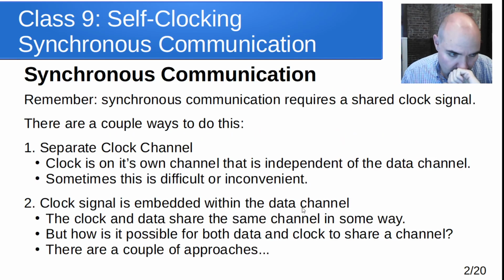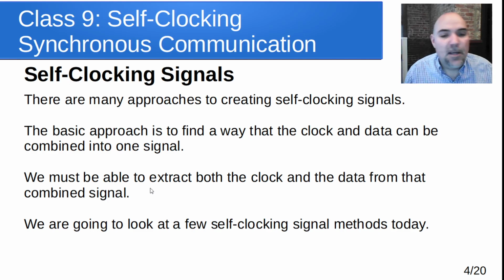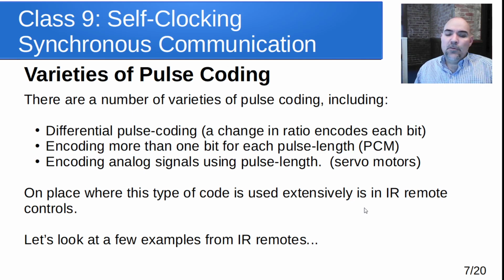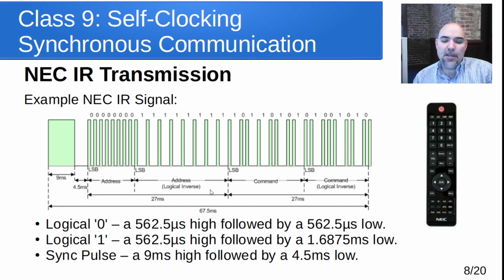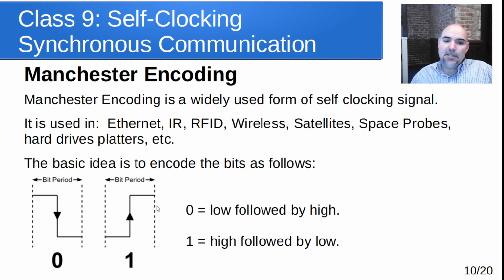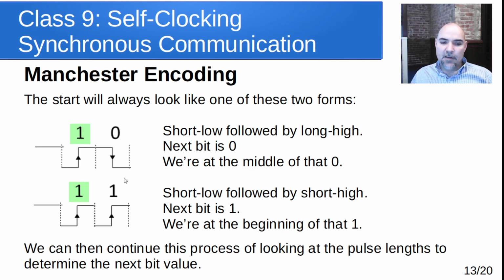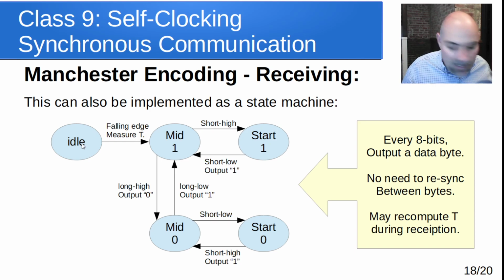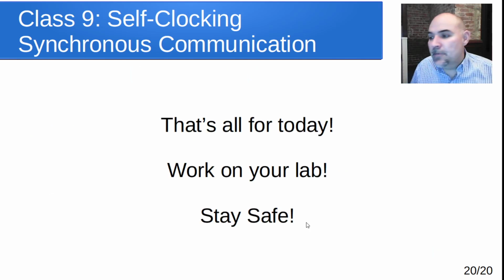ETEC3201 - Class 9 - Self Clocking Synchronous Communication